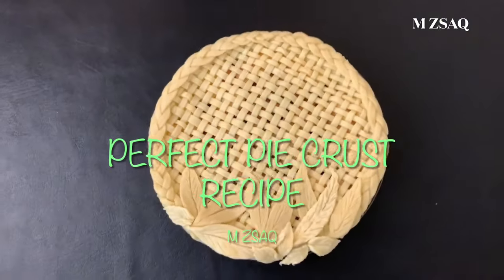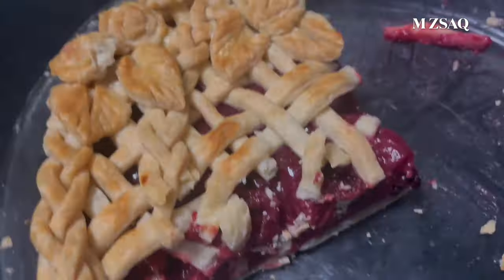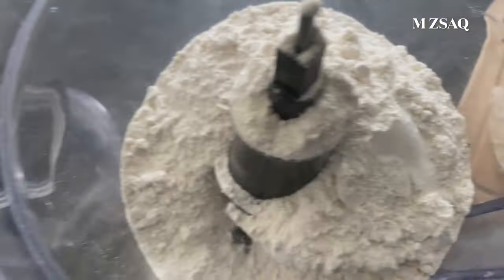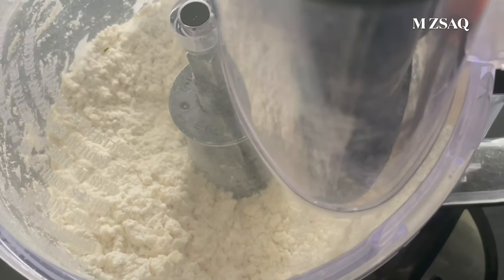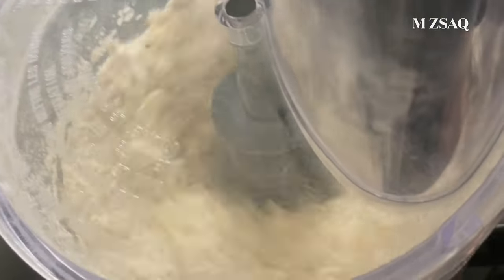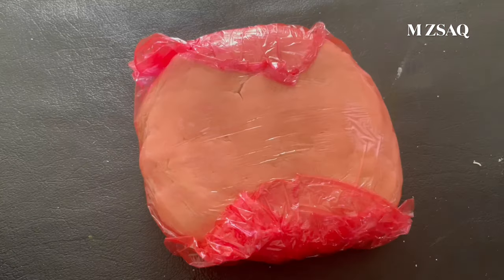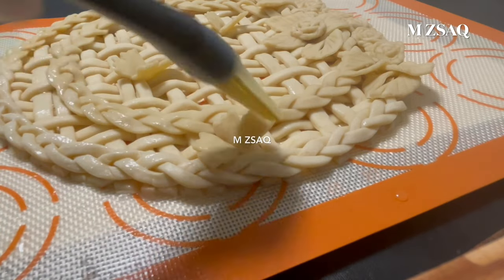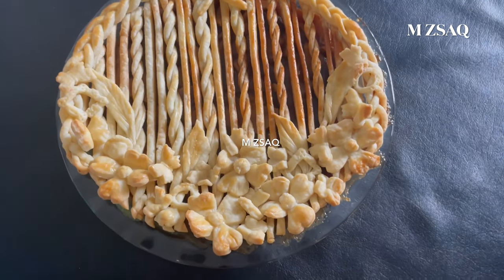Perfect Pie Crust Recipe❗️ 🥧flaky,buttery,perfect for decorative pie crust❗️pie